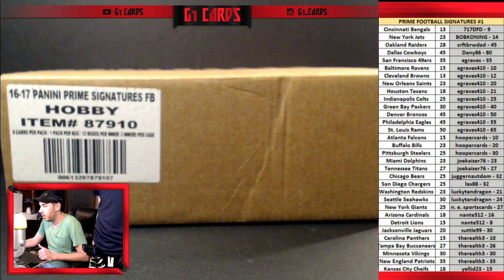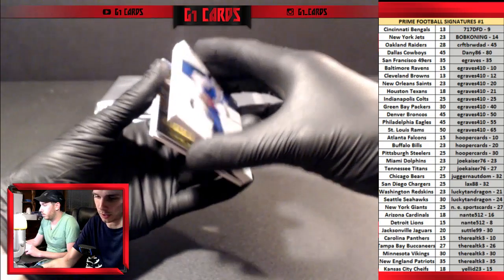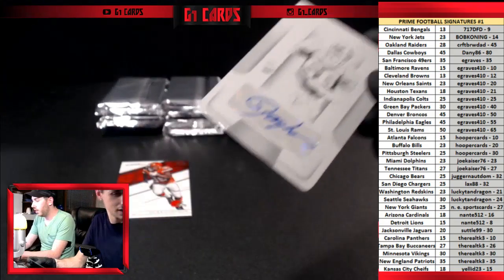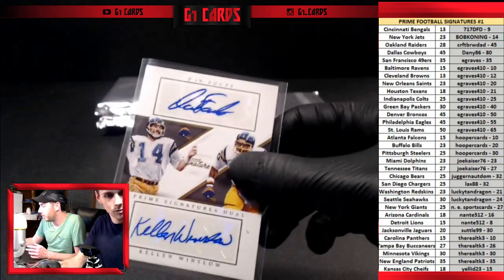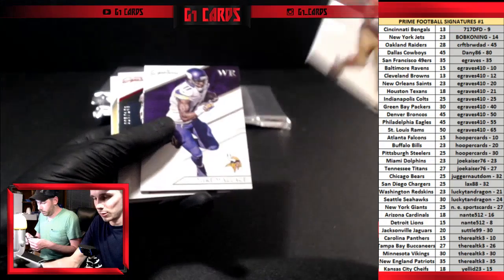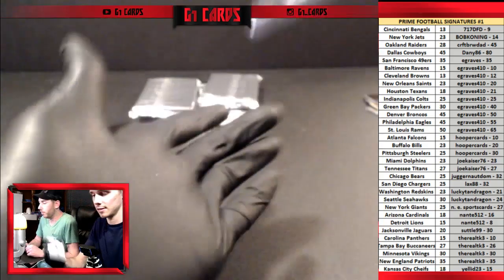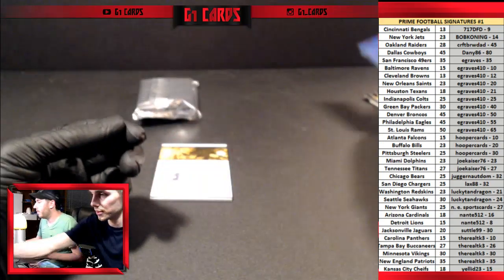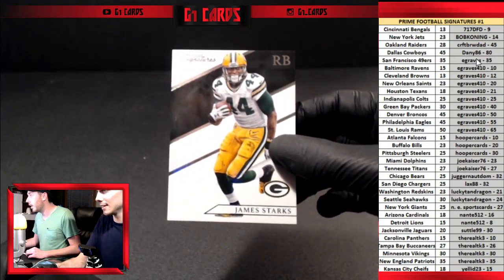16-17 Prime Signatures Football 1 Inner Auction #1